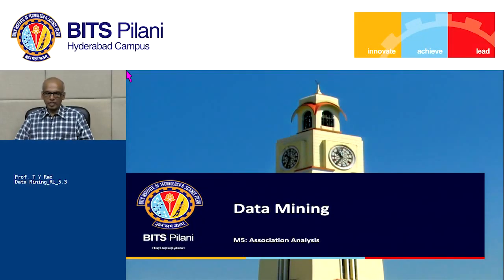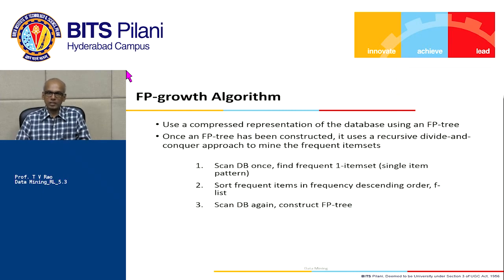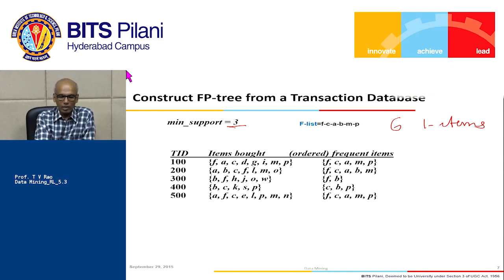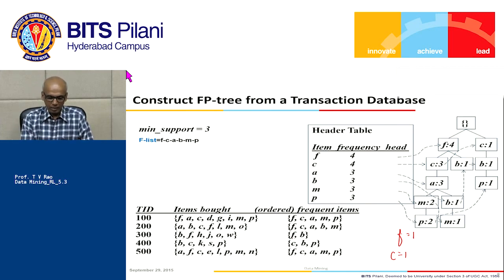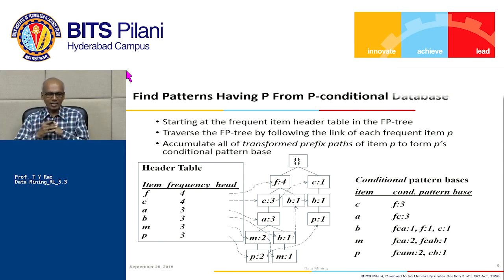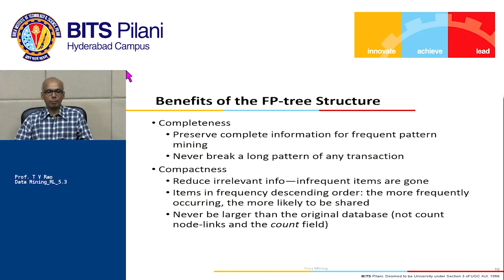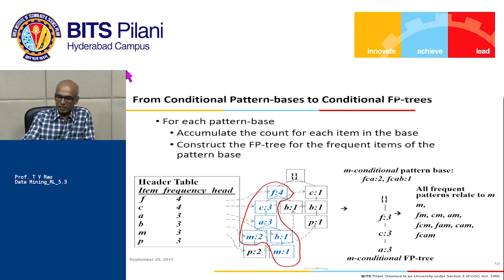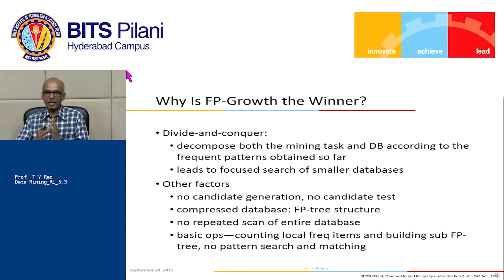DM RL 5 3